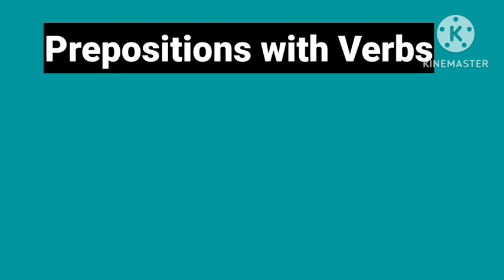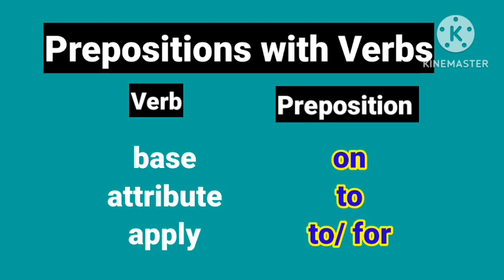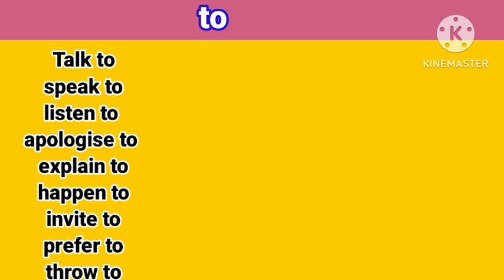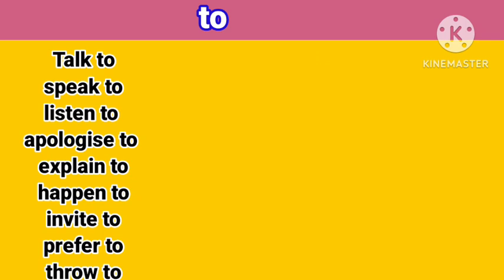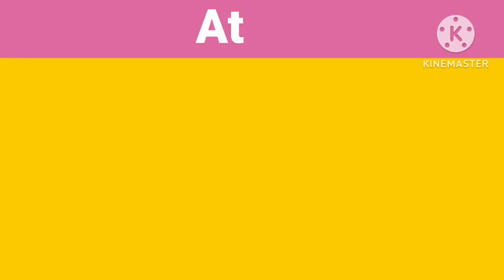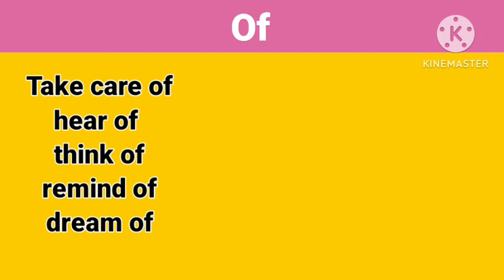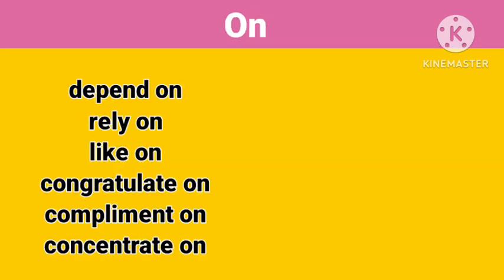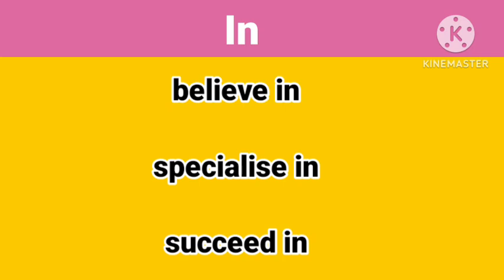How to learn preposition. preposition လေ့လာနည်း။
Prepositions တွေ မှန်မှန်ကန်ကန် သုံးနိုင်ဖို့
ဒီနည်းလမ်းအသုံးပြုပြီး လေ့လာပါ။